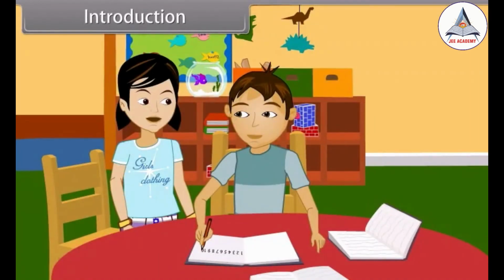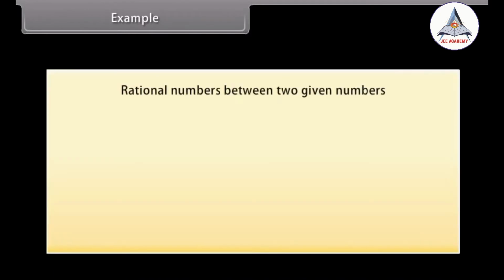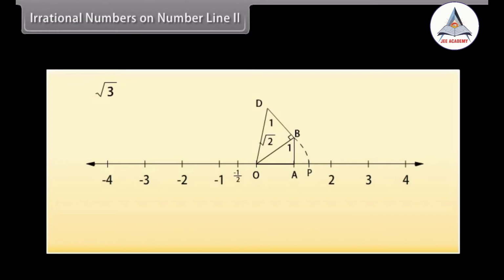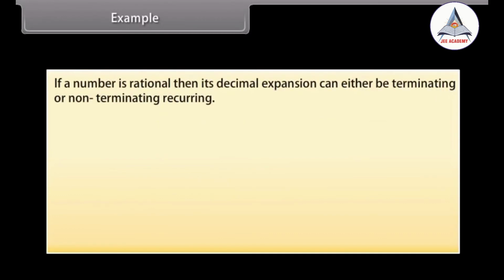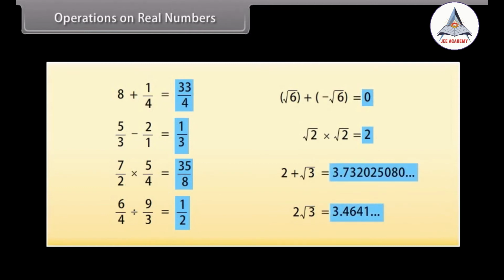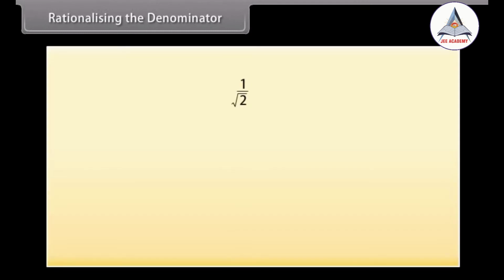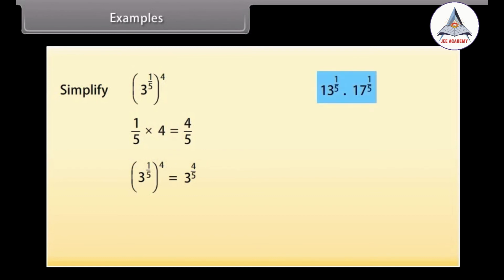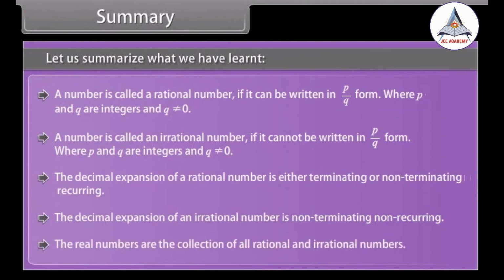NUMBER SYSTEM#CBSE CLASS 9TH#JEE ACADEMY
MATHS CBSE NCERT CLASS 9TH(NUMBER SYSTEM)